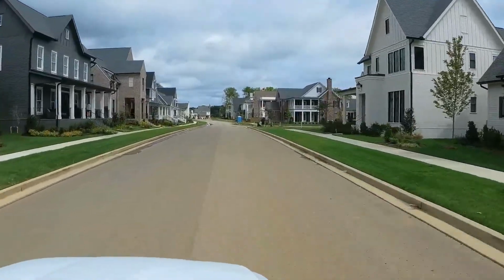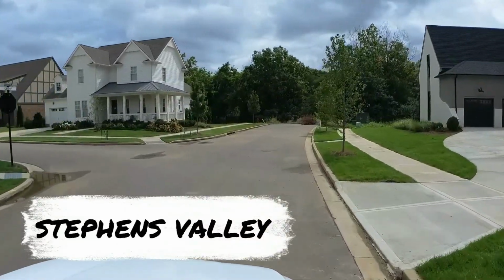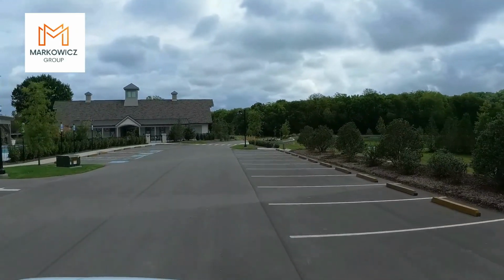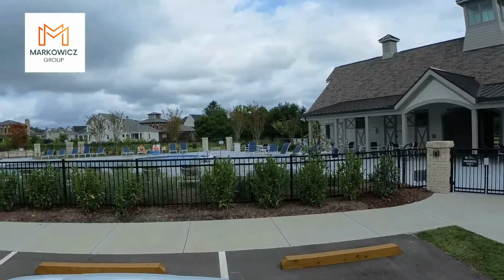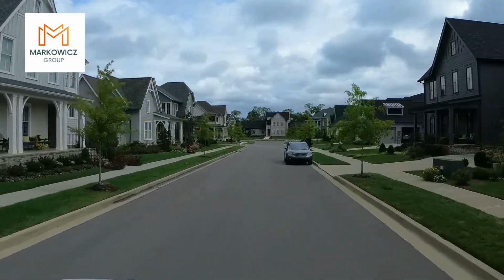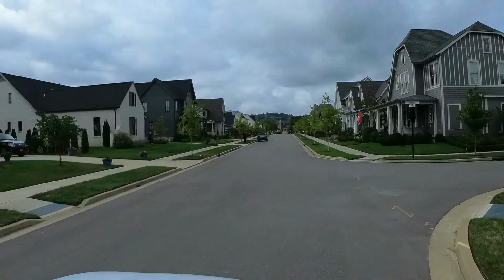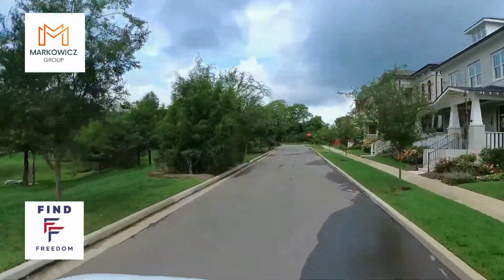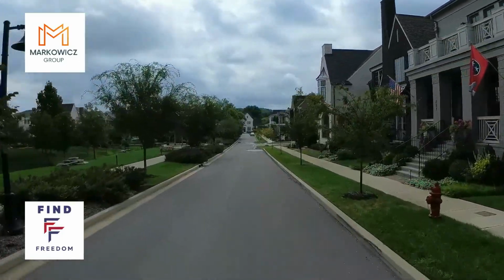Are you looking for communities in Nashville?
Today we search for communities in Nashville to tour custom-built homes.
Join us as we do a driving tour of Stephens Valley in Nashville Tennessee.

Stephens Valley is a master-planned community that started building in 2018. Its located in the rolling hills of Northern Williamson County and Southern Davidson County. It is just 20 miles from downtown Nashville, TN, and 12 miles from the historic downtown of Franklin, TN.

You can get to it by going on HWY 100 to Pasquo Rd and coming in from Sneed Road West.

The homes in Stephens Valley are designed with community values in mind and a housing style to fit every stage of life and lifestyle. The homes range from roughly 2,000 square ft. to more than 6,000 square ft, and lots are all about less than a quarter of an acre.

Prices are currently ranging from 1 million to 2 million dollars.

The development of Stephens Valley is led by the collaboration of two well-seasoned teams. Rochford Realty & Construction Company is the owner and developer, and Land Innovations is the project and development manager.

Some of the custom builders within the community are Legend Homes, Sipple Homes, Celebration Homes, and Defatta Custom Homes.

In order to promote a walkable, active lifestyle designed to integrate homeowners with nature, Stephens Valley will feature miles of hiking, biking, and walking trails, as well as a dedicated area set aside for a community garden.

In addition, dog parks, playgrounds, and multiple pocket parks will be located throughout the community, as well as tennis courts, exercise facilities, and two swimming pools, one for family and swim team use and one for a resort experience.

00:00
00:11 Intro
01:31 Location
02:03 Amenities
02:23 Pool
02:58 Town Center
03:25 Subscribe
03:27 Home Description
03:44 Home Prices
03:58 Home Builders
04:10 School District

Let's take a tour!

❤ 𝗜'𝗺 𝘆𝗼𝘂𝗿 𝗖𝗢𝗡𝗦𝗘𝗥𝗩𝗔𝗧𝗜𝗩𝗘 𝗩𝗔𝗟𝗨𝗘𝗦 𝗥𝗲𝗮𝗹𝘁𝗼𝗿 𝗵𝐞𝐥𝐩𝐢𝐧𝐠 𝐟𝐚𝐦𝐢𝐥𝐢𝐞𝐬 𝐟𝐢𝐧𝐝 𝐭𝐡𝐞𝐢𝐫 𝐝𝐫𝐞𝐚𝐦 𝐡𝐨𝐦𝐞 𝐭𝐨 𝐛𝐮𝐢𝐥𝐝 𝗮 𝐥𝐢𝐟𝐞𝐭𝐢𝐦𝐞 𝗼𝗳 𝐦𝐞𝐦𝐨𝐫𝐢𝐞𝐬 🏡

Dave Markowicz ❤ helping families find their dreamhome to build 🧱🔨 a lifetime of memories to pass on to their next generation 👨‍👩‍👧‍👦

📢 Dave Markowicz of The Markowicz Group has been influential in helping clients buy and sell real estate in Southern California for many years.

Recently, Dave has expanded his expertise to include Nashville Tennessee, and surrounding cities.

If you are thinking about moving to the Nashville area or are interested in finding out how my team can assist you with selling your home in Los Angeles, then let's set up a time to connect and talk!

As a Realtor who has moved to Tennessee to call home, I can assist you in relocating as I too have been in your shoes, and can help guide you through the many processes of relocating to a new city.

Are you looking to escape liberal cities and find your freedom?

Dave Markowicz
Realtor
Trec#363980
Dre#01868327

Caring for Clients in Nashville and Los Angeles

Kerr & Co Realty
321 Billingsly Ct. Unit 2